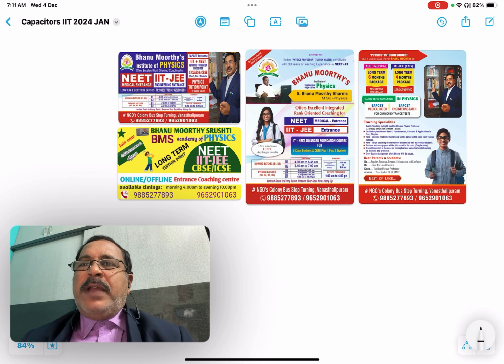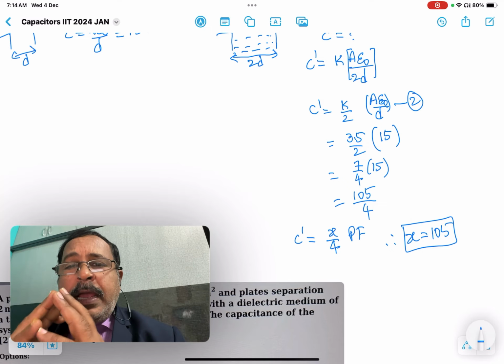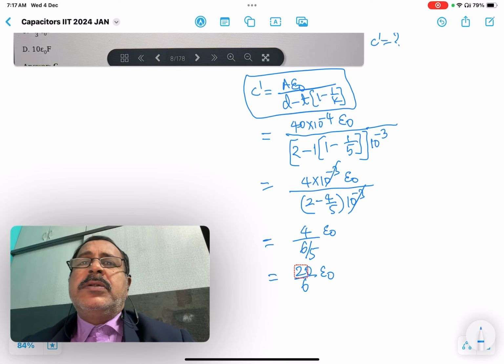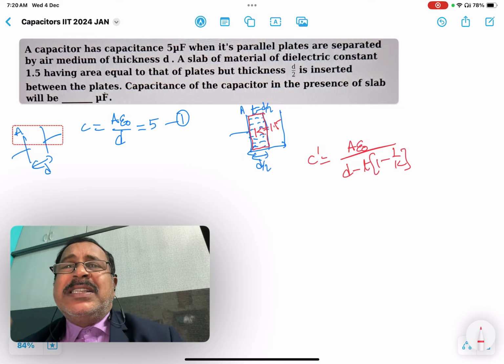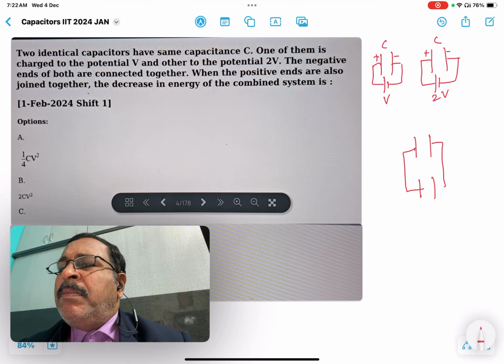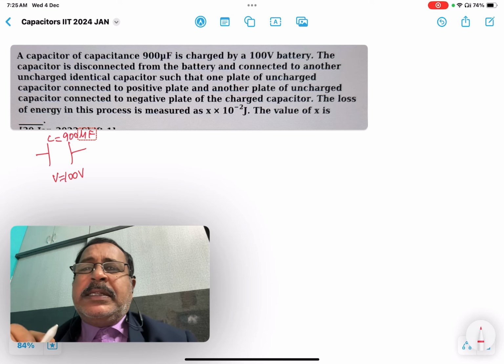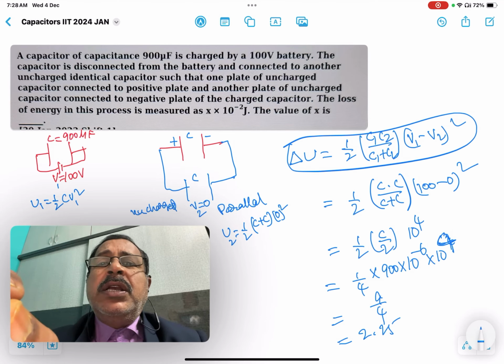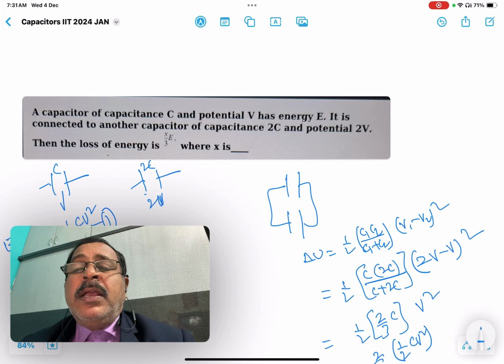IIT-JEE MAINS PHYSICS “CAPACITORS” PHASE-1 questions in 2023 & 2024 Explained by Bhanu Moorthy sir.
BHANU MOORTHY’s Institute ofHYSICS is Offering Excellent RANK Oriented Coaching for IIT-JEE MAINS & NEET Entrance exams 2025. Both ONLINE & OFFLINE Tuition Classes are running Successfully. Reserve your SEAT and take admission quickly.